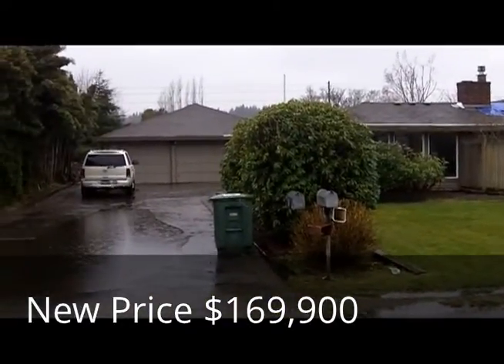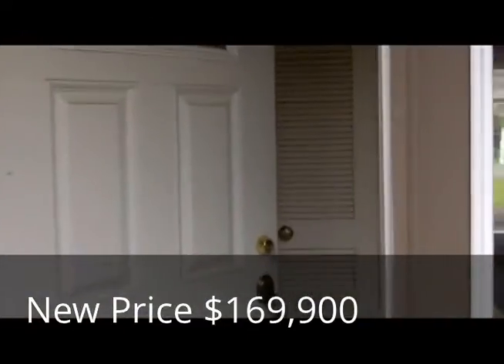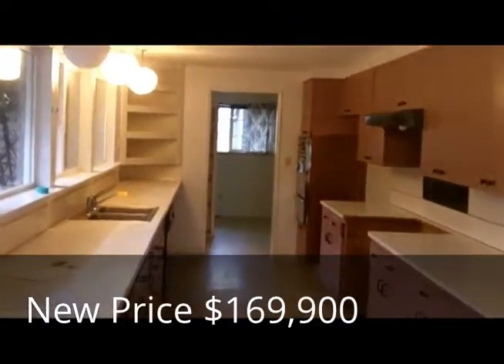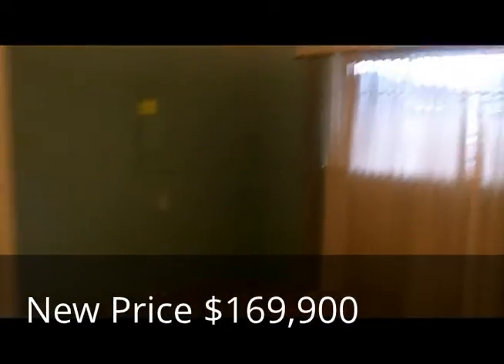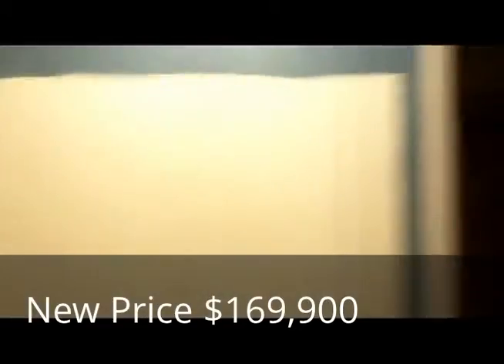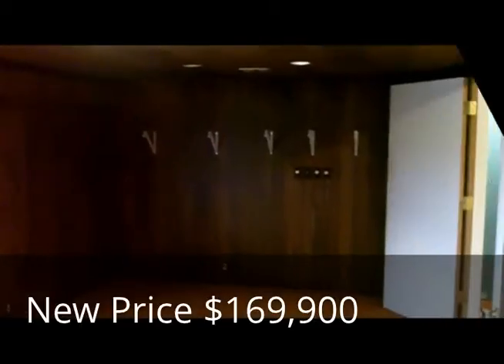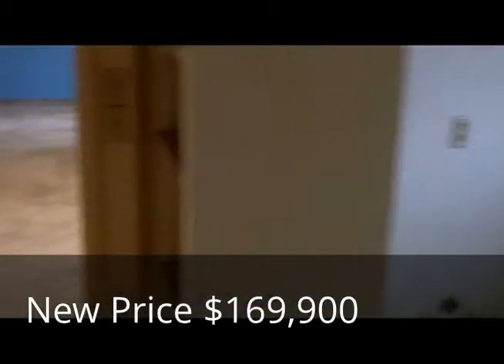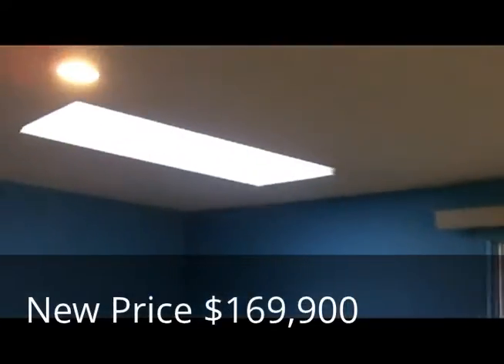My Edited Video